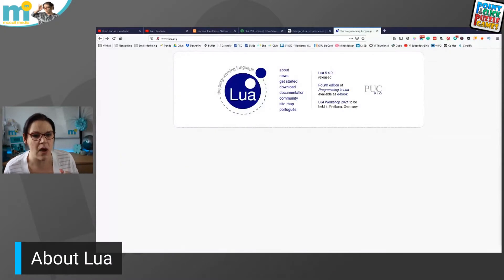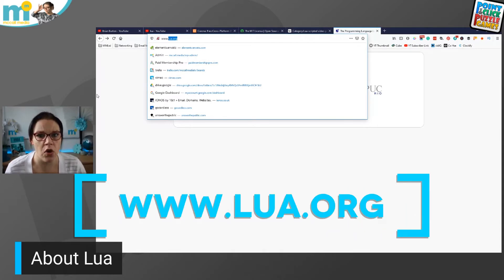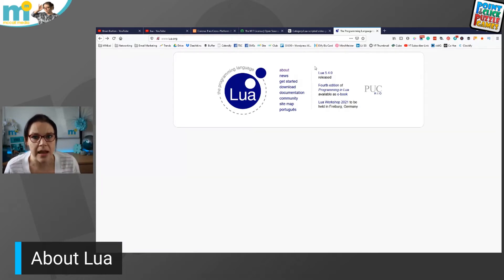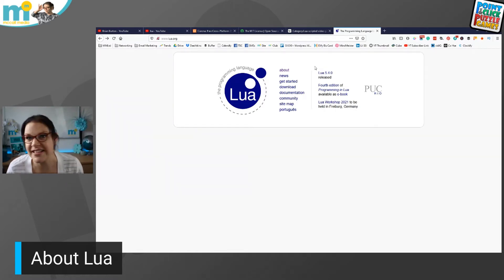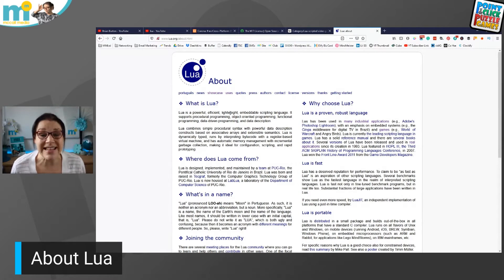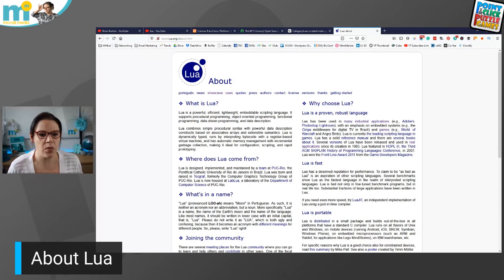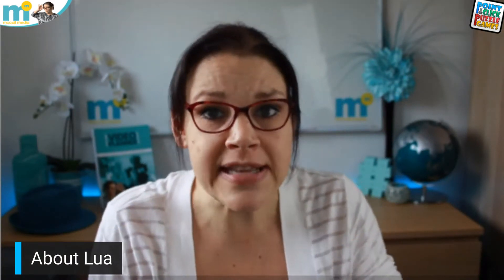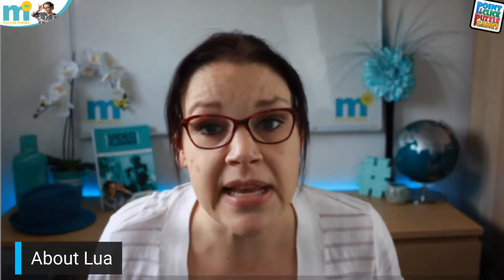WHY LEARN LUA? What is Lua programming language and what is Lua coding used for?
[S1E2] WHY LEARN LUA? What is Lua programming language and what is Lua coding used for?
In this video I quickly look at what Lua is used for.
Although some applications like Adobe Photoshop and Lightroom, embrace Lua code, its very much a gaming language and it's very light-weight compared to the likes of other gaming languages like Python.
This makes it simple (compared to other programming languages) to learn as a first programming language.
Many Roblox games, Wolrd of War Craft, Sonic the Hedgehog, Andgry Birds and other famous app's all have links to having used Lua as their programming language in some variation of their games at some point.

OPEN SOURCE & FREE ONLINE TOOLS
In my next few videos I will look at these in more detail.